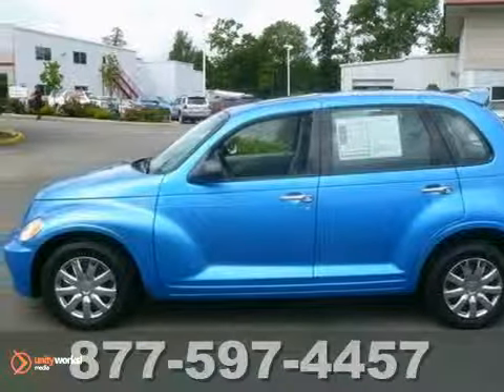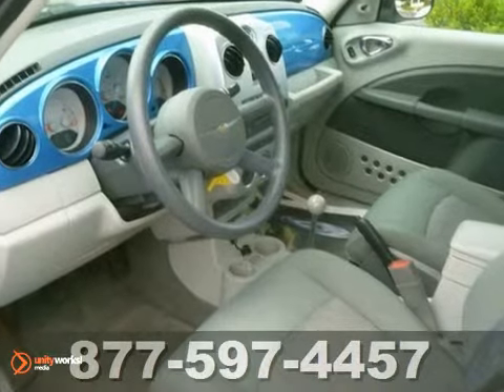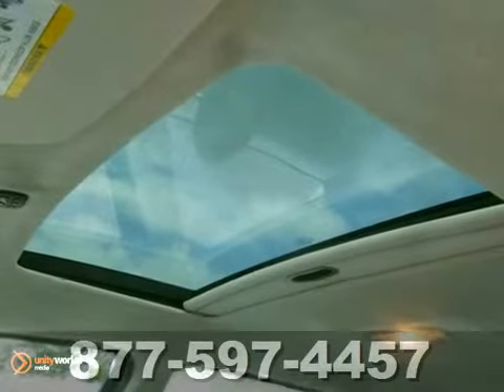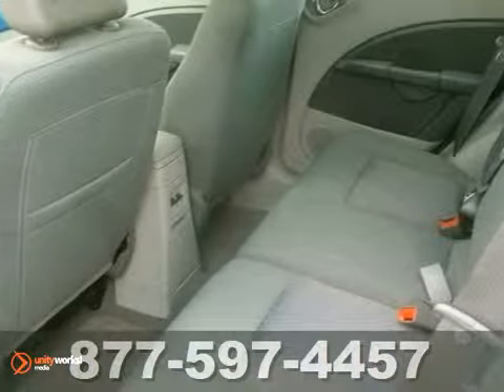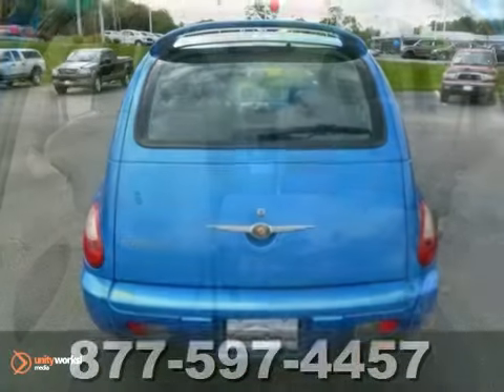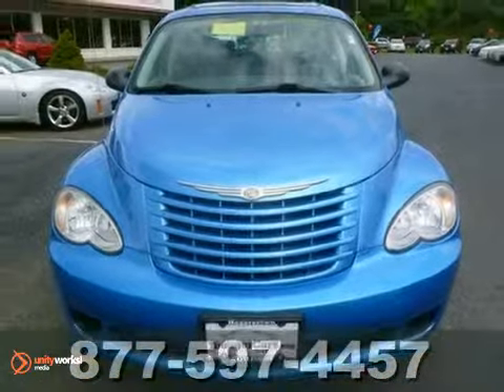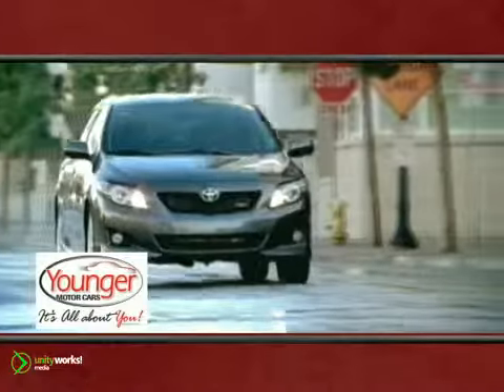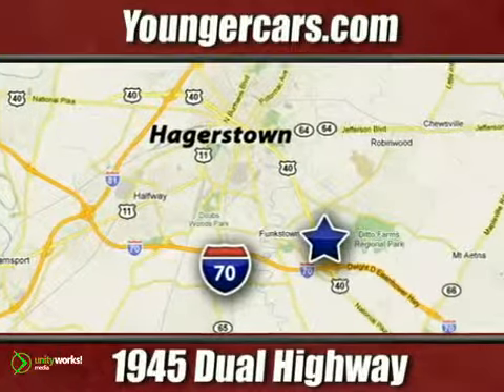2008 Chrysler PT Cruiser #7270900 in Chambersburg-PA - SOLD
SOLD - If you are looking for real value on a great used car, Younger Toyota Scion Mitsubishi invites you to call and make an appointment to view this 2008 Chrysler PT Cruiser, stock# 7270900. We are conveniently located near Chambersburg-PA Hagerstown, MD and known for our great selection, reliability and quality. Call to take a look at this 2008 Chrysler PT Cruiser today.

1945 Dual Highway
Chambersburg-PA Hagerstown MD, 21740